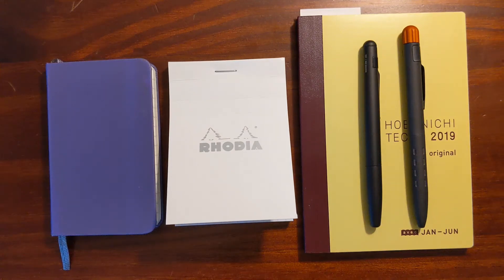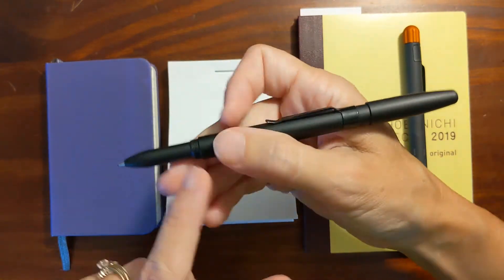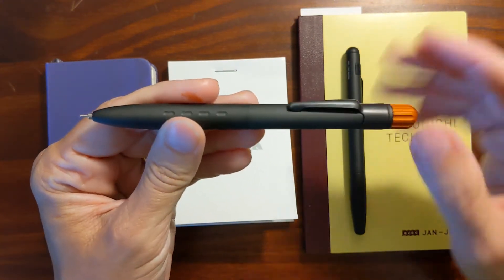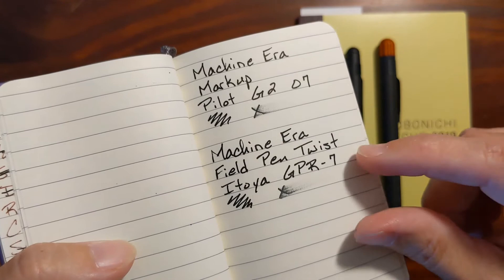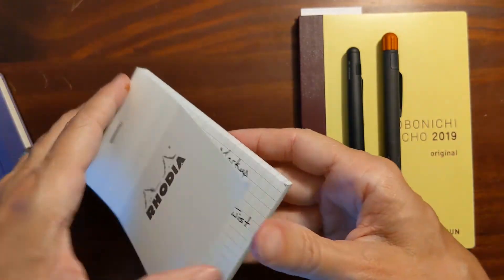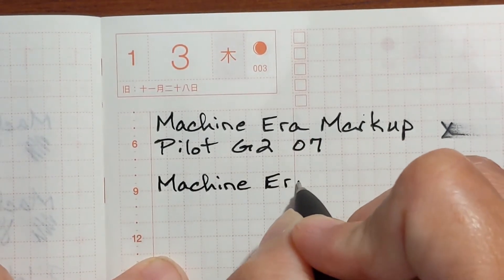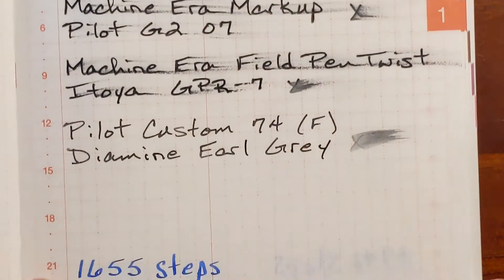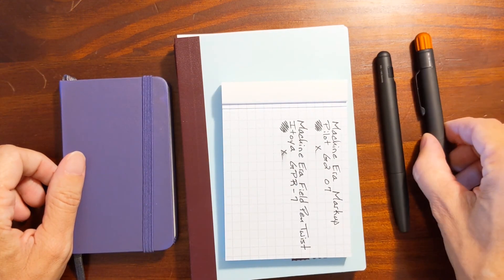Machine Era Markup vs Field Pen Twist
In this video I compare two EDC pens from Machine Era:
Markup vs Field Pen Twist